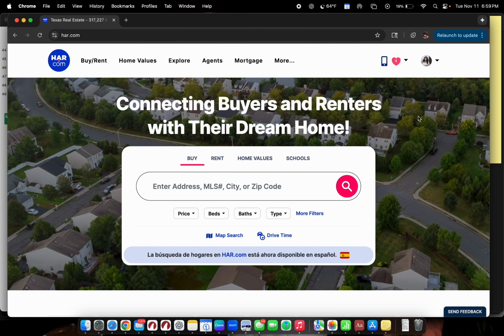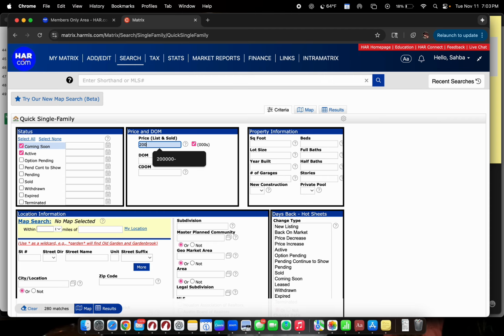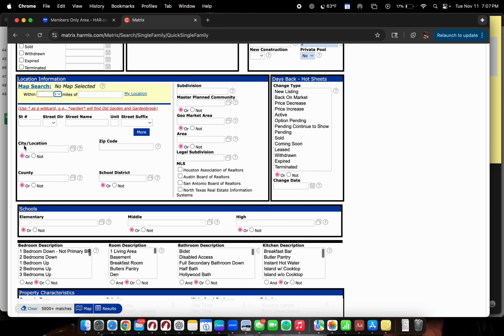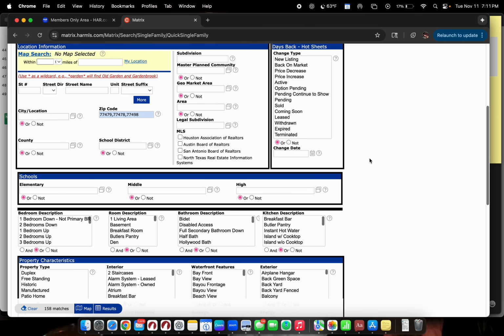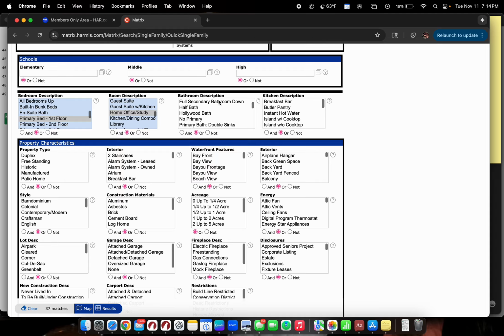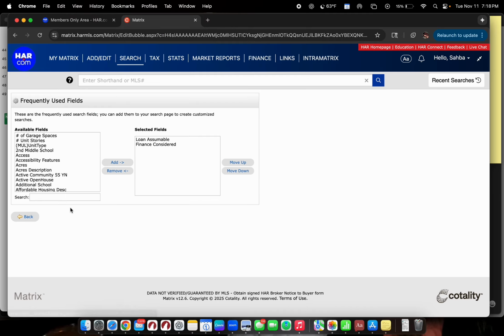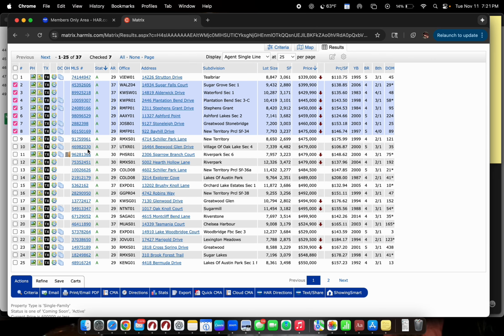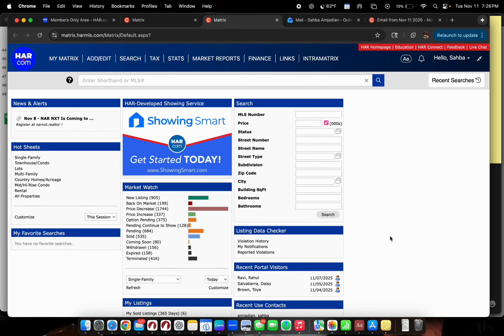How to search for properties, make a client portal, and send to clients